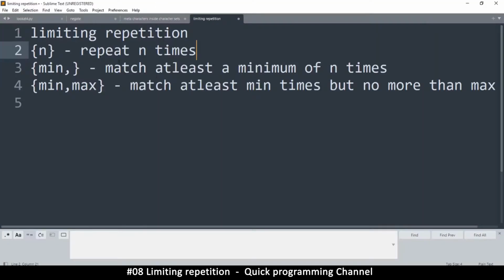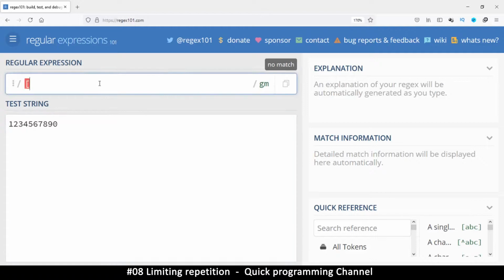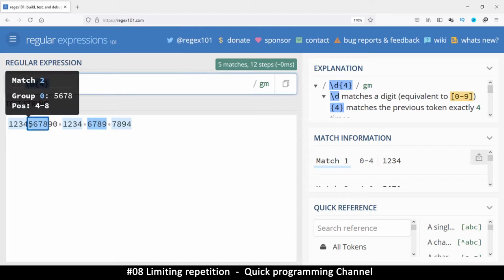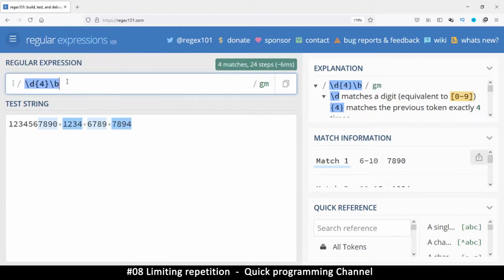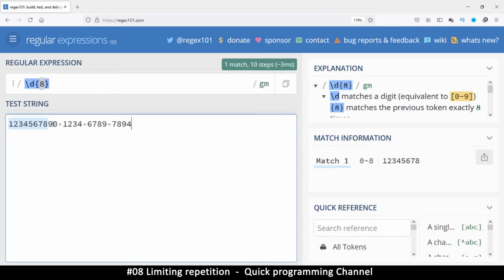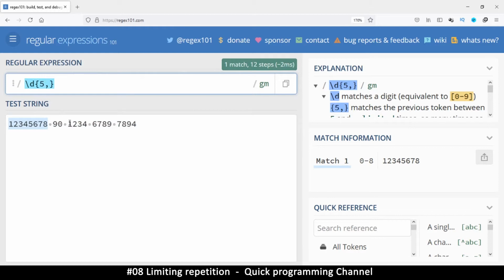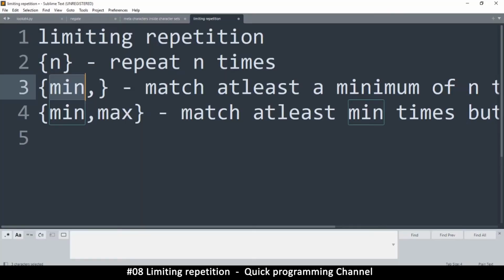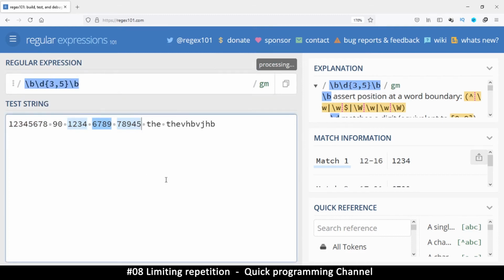#08 Limiting repetition | Regular Expressions - Quick programming tutorial